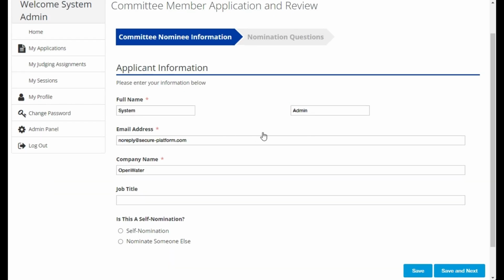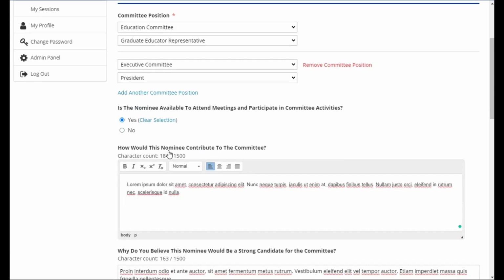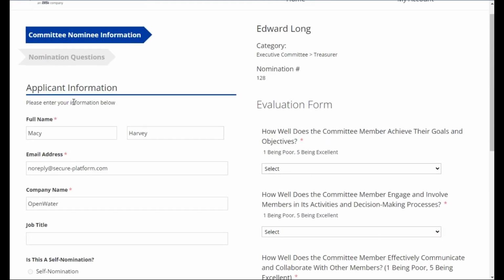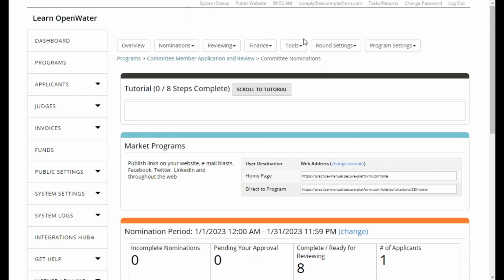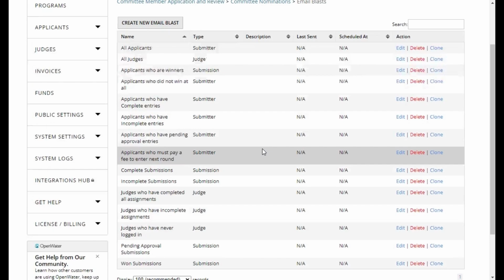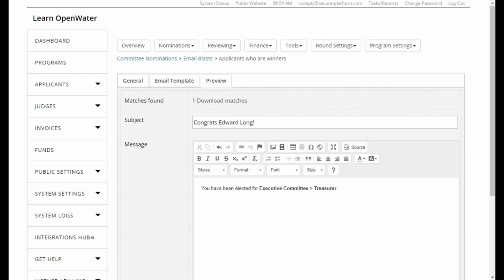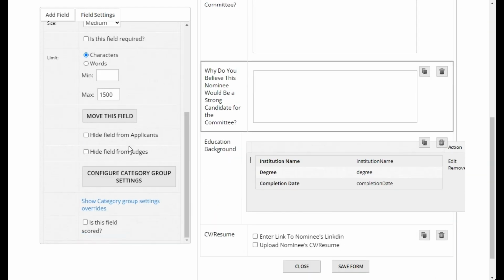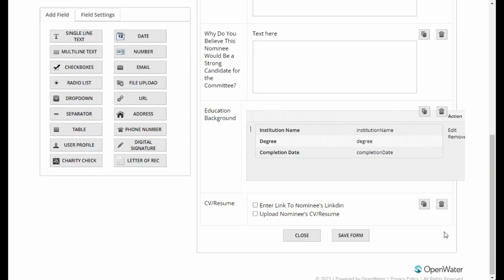How to Build a Committee Nomination in OpenWater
A formal committee nomination process lets associations professionally recognize leadership and industry excellence. When you transition from messy email threads to a structured digital portal, you allow for fair evaluation of all candidates. In this tutorial, we'll show you how to configure a seamless nomination portal from scratch.

We'll walk you through how to create a committee nomination workflow tailored to your organization's purpose and structure. Specialized application and review software simplifies the entire award lifecycle--for instance, OpenWater allows you to collect nominee details, request supporting documents, and route profiles to your reviewers.

Looking to streamline your recognition programs?